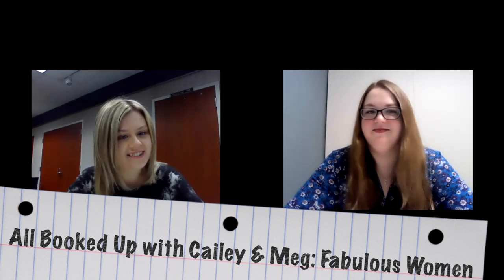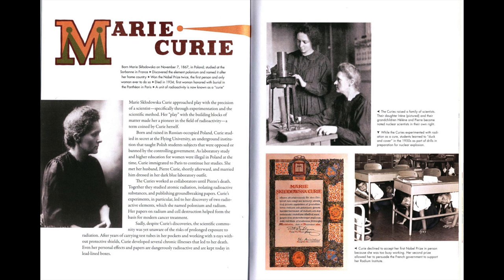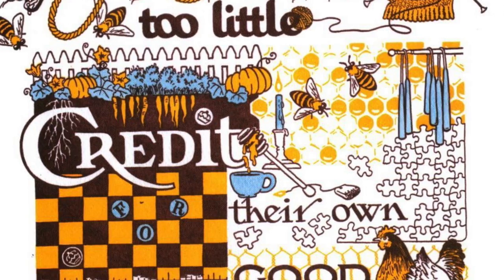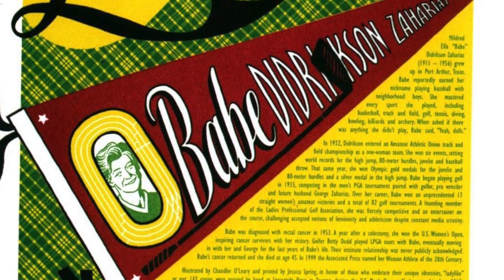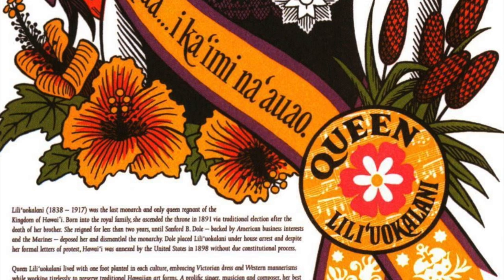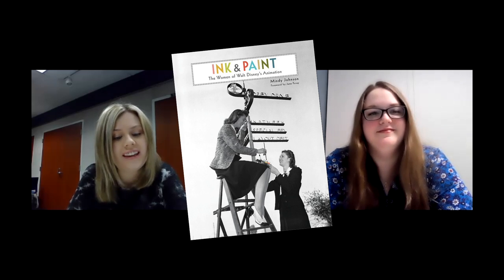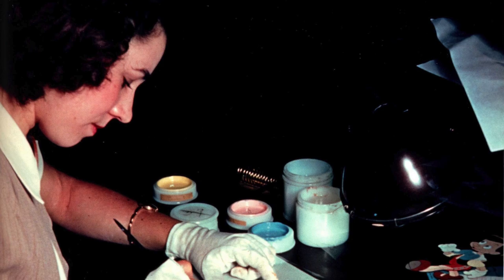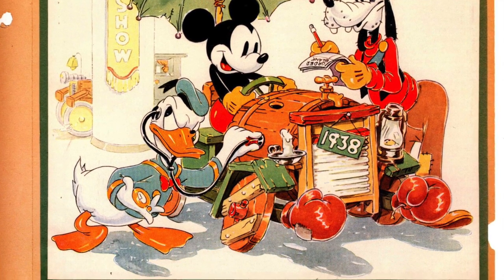All Booked Up with Cailey & Meg: National Women's Month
Meg and Cailey celebrate National Women's Month with four selections that highlight women heroes, including:

1. Dead Feminists: Historic Heroines in Living Color by Chandler O'Leary & Jessica Spring
2. Ink & Paint: The Women of Walt Disney's Animation by Mindy Johnson
3. When the Men Were Gone by Marjorie Herrera Lewis
4. At the Wolf's Table by Rosella Postorino